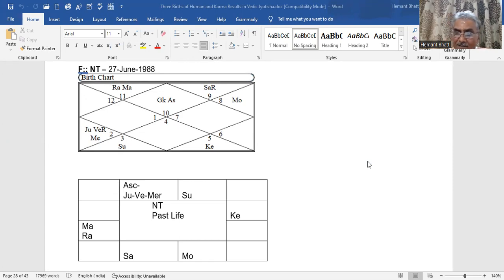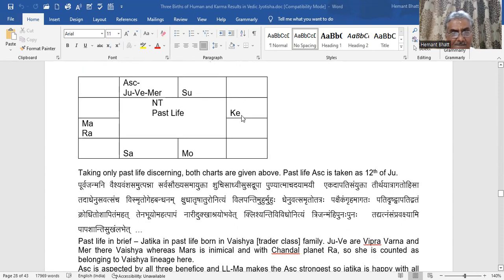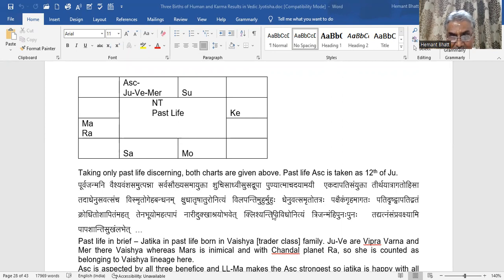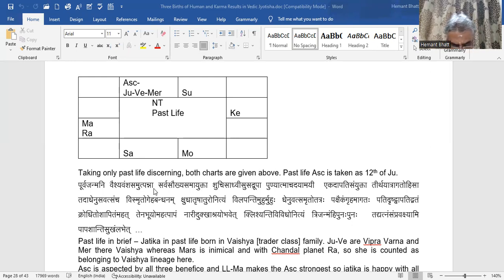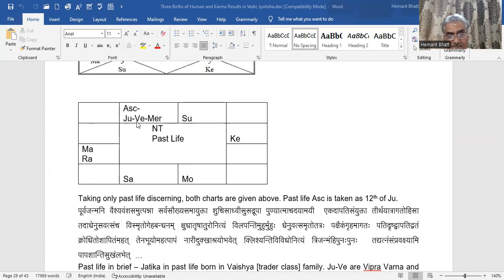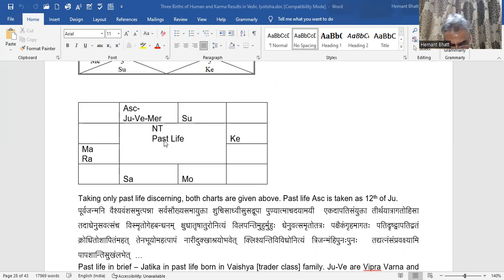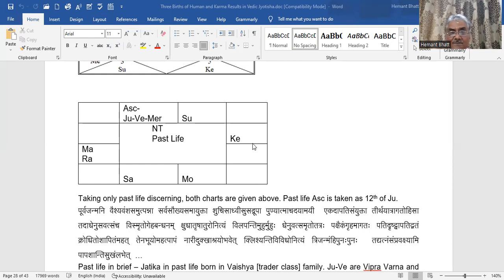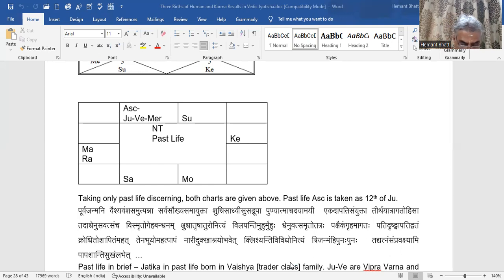Past Life Karma as per Bhrigu Samhita ...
This is from Bhrigu Samihita ... excerpts with practical horoscope
For all my books please visit Pothi.com